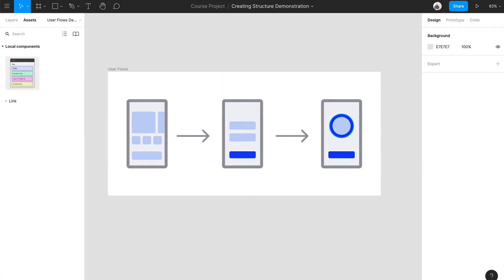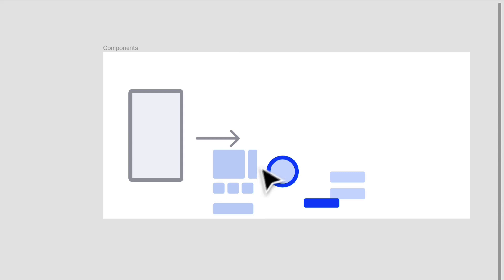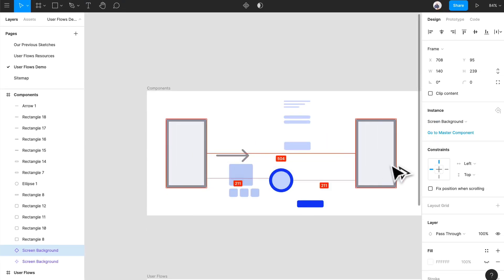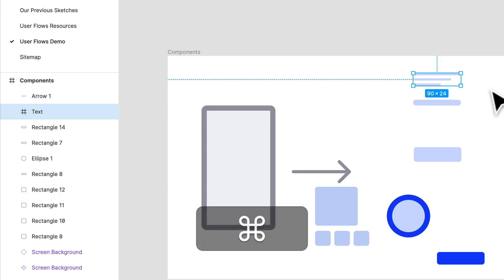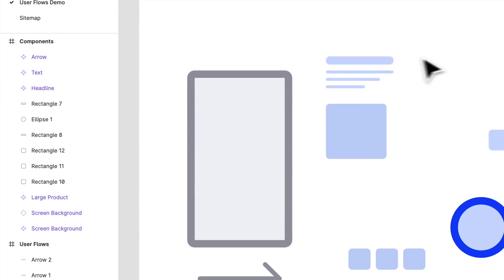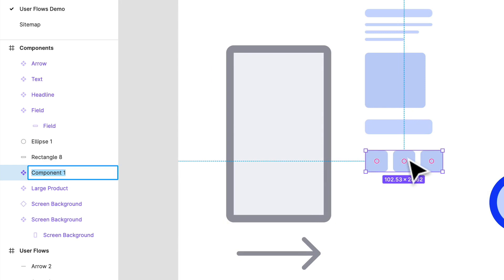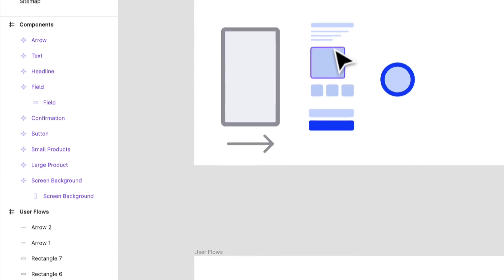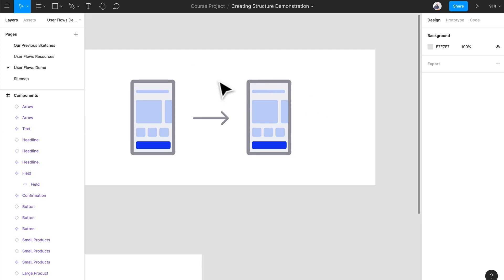Web & Mobile UI UX Design Full Course with Figma & more || lesson 018 || Fake academy